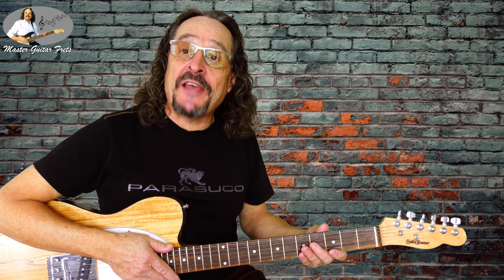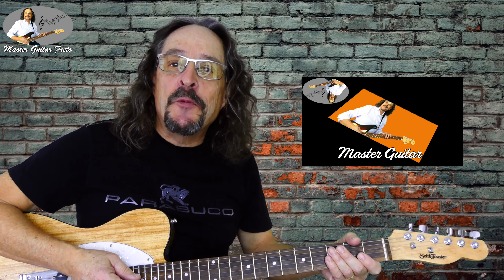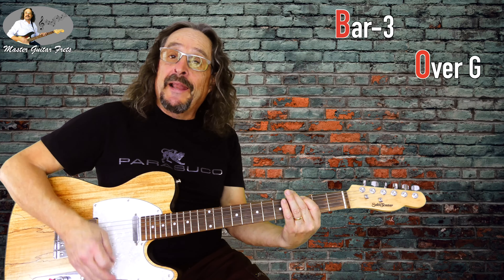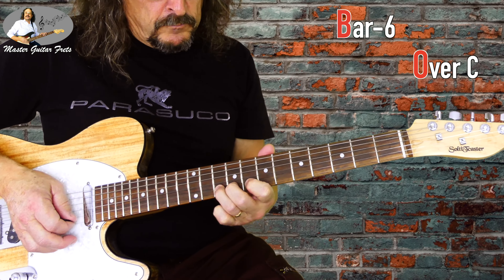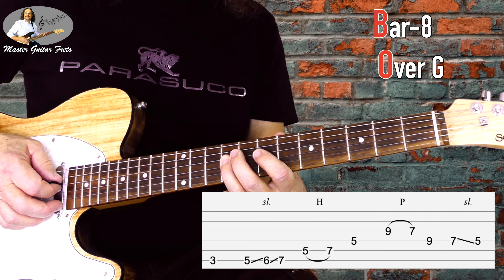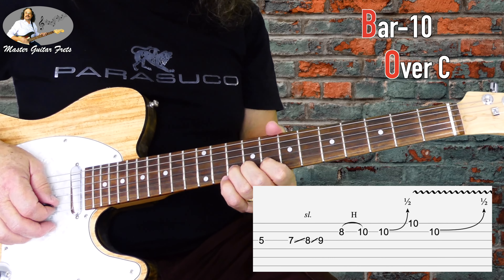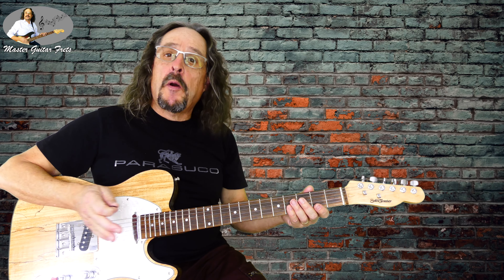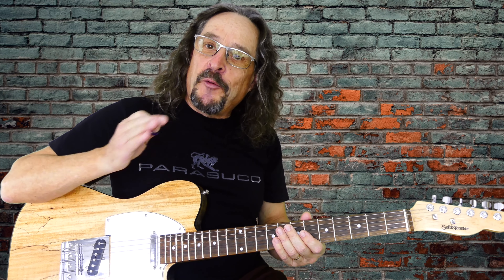Embellish the major blues scale with sizzling licks over chord changes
Ready to go from rhythm to lead guitar. In this video, I will show you an easy-to-learn modified blues scale melody, while demonstrating how to play it in different keys over a 1-4-5 progression. The I will expand on that simple idea adding cool licks to this melody using different scale notes. By leveraging these scale notes, you'll unlock endless possibilities when playing blues, rock or folk!

If you are an intermediate beginner wanting to get your toes wet with lead guitar concepts, then this lesson will provide a multitude of benefits.

1: Learn the Major-Major Pentatonic-Blues and Mixolydian Scale
2: Play them over all three chord changes
3: Learn root note position in each chord
4: Navigate the fretboard with easy
5: Above all you will have fun and get playing lead right away.